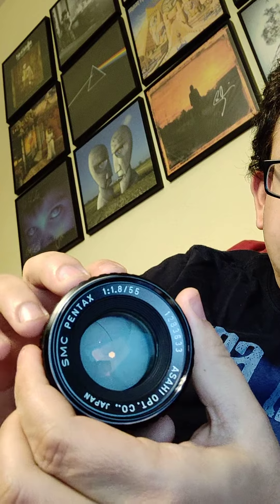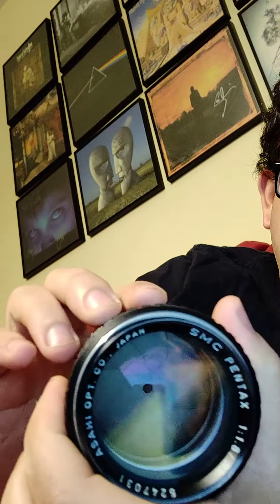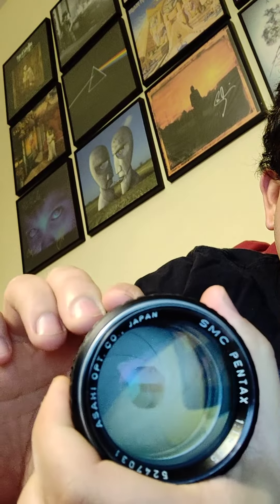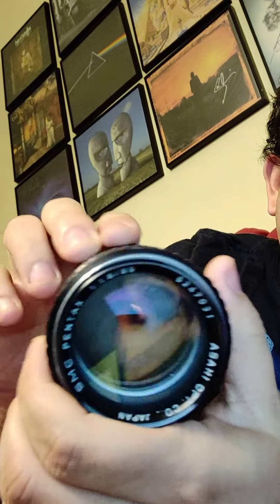Pentax 85mm f1.8 eBay issue